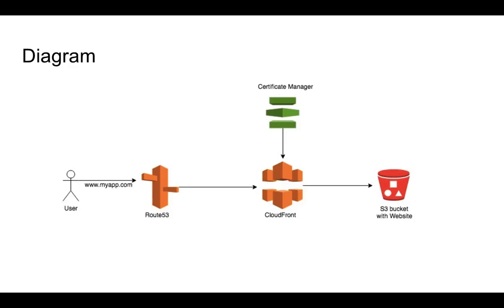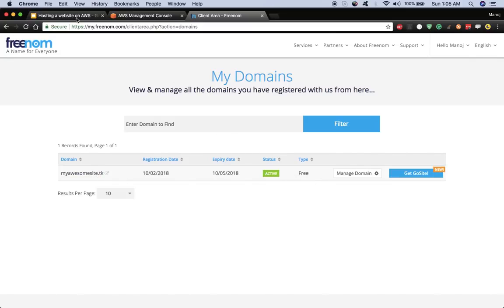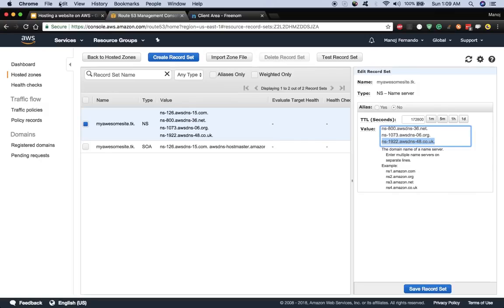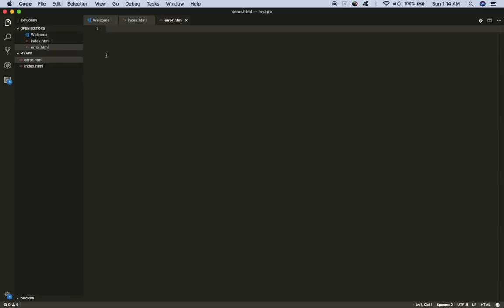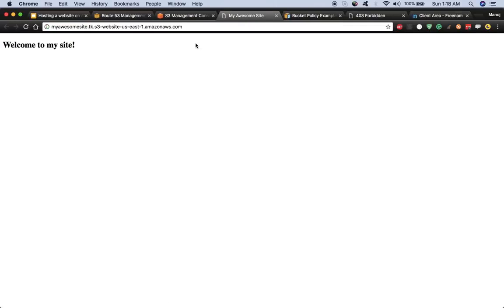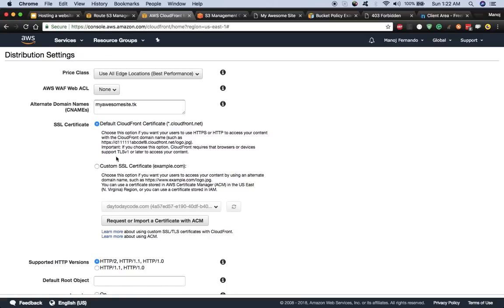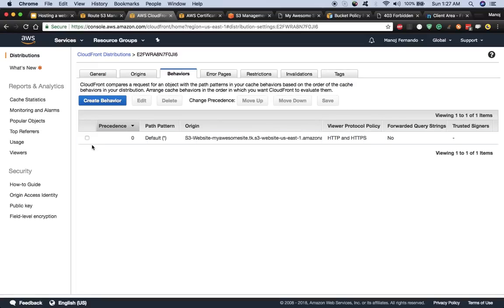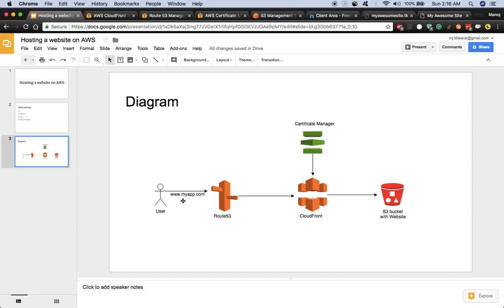Amazon S3, CloudFront and Route53 tutorial